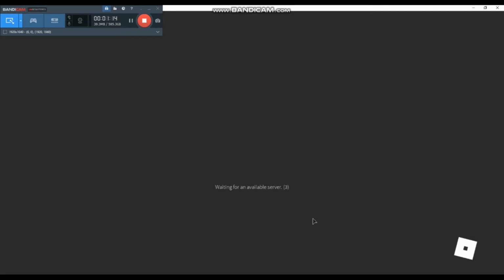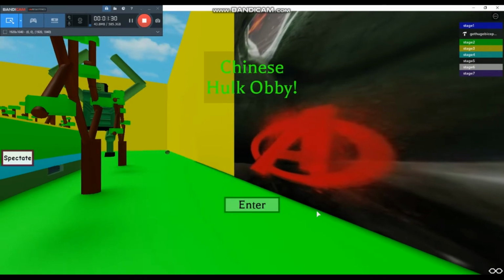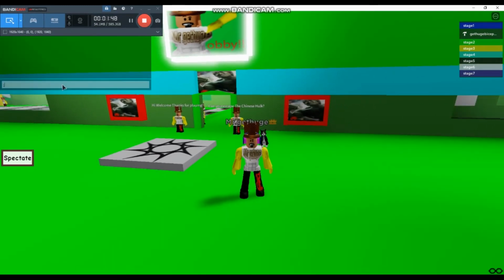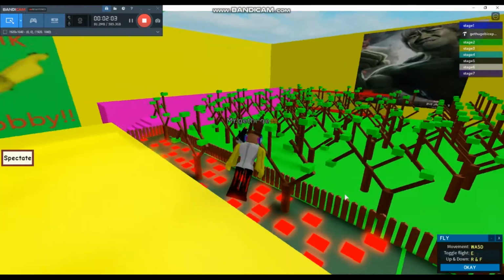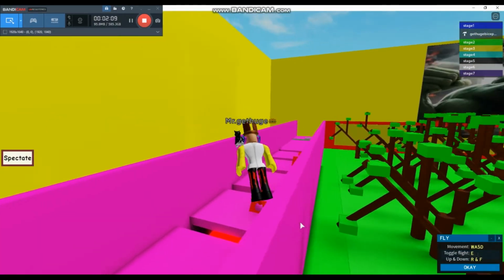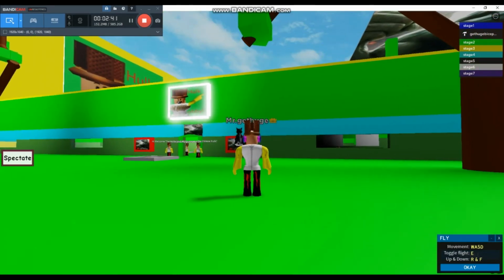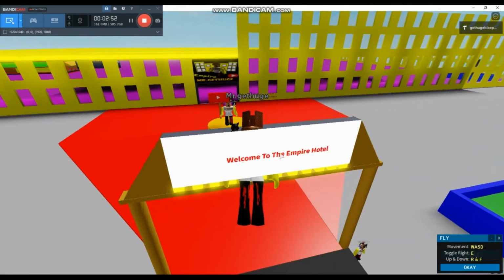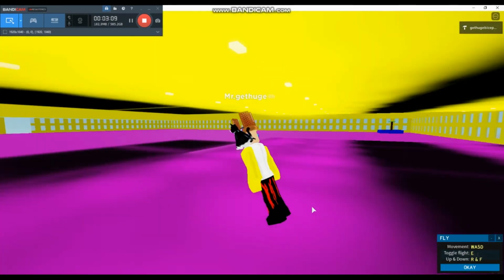My new roblox game projects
In this video is not about gameplay I discuss games I have been working on they are not the best but I tried And please don't ask for robux :)  subscribe guys lets get to 200 subscribers tell youre roblox friends about my channel lets get to 200 lets get to 200 lets get to 200 lets get to 200